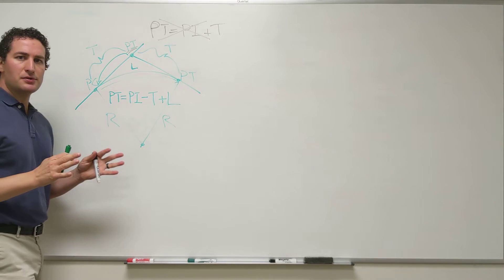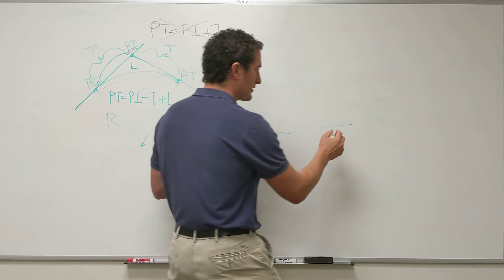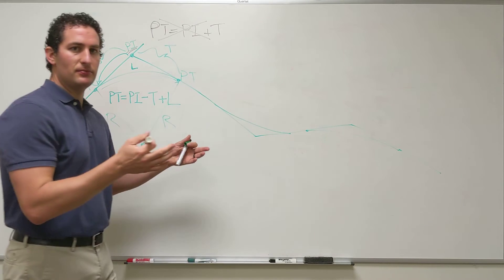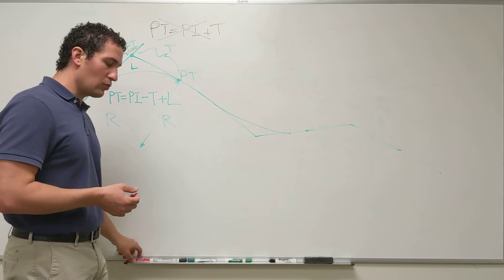Stations for a Horizontal Curve - Always Along the Centerline of the Road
PT = PI - T + L

Stationing must go along the centerline of the roadway.